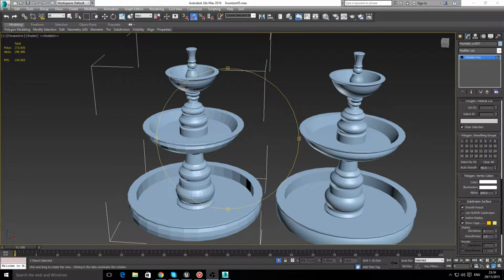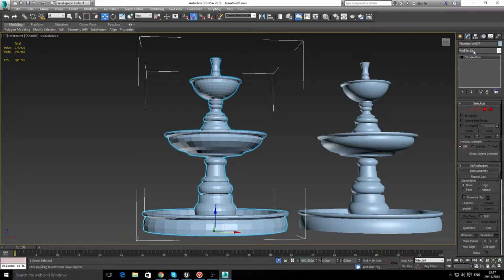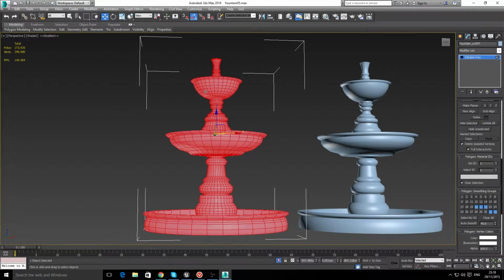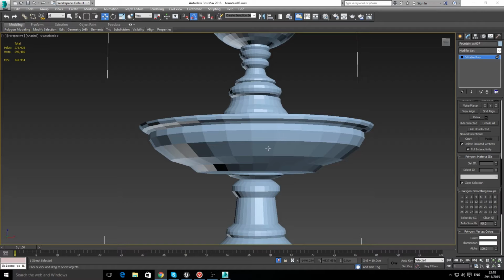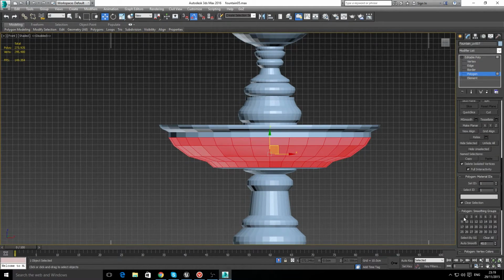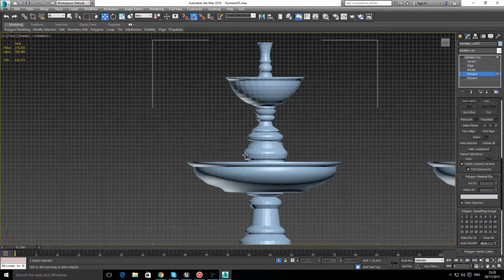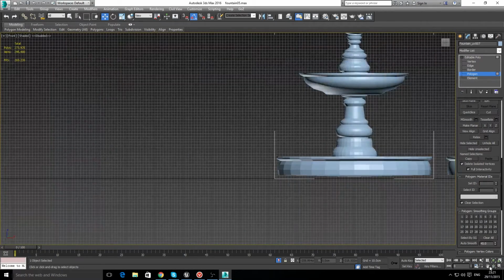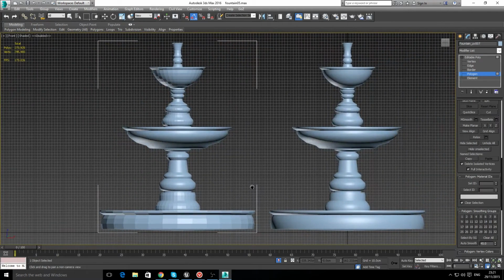[TUTORIAL] Making an Asset for UE4 - Part 6 Smoothing Groups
In this tutorial will look at smoothing groups and how they can improve your model.